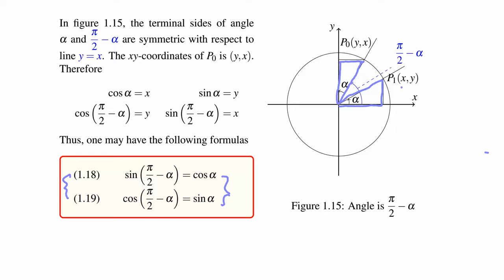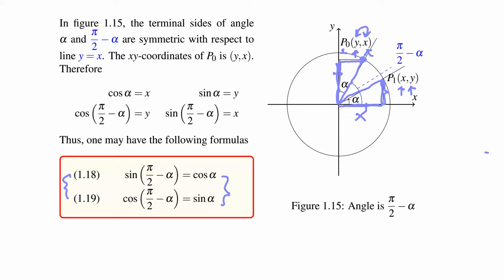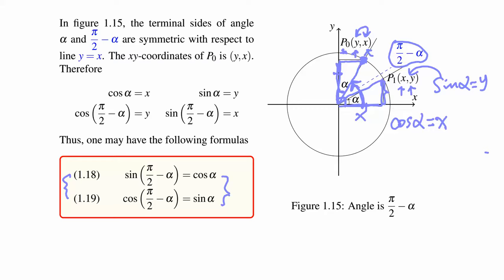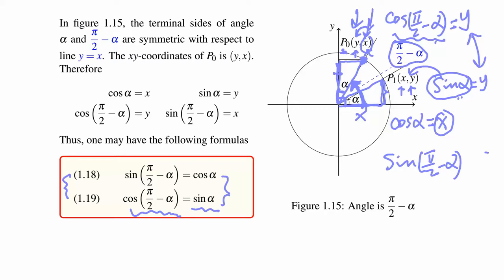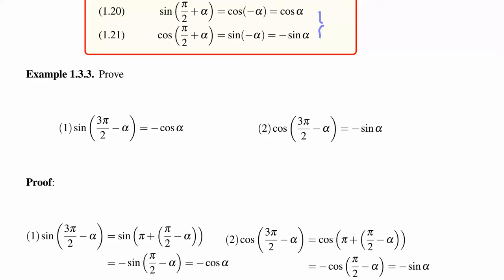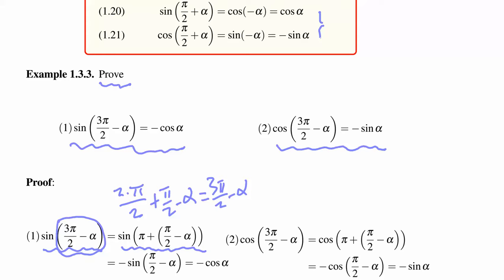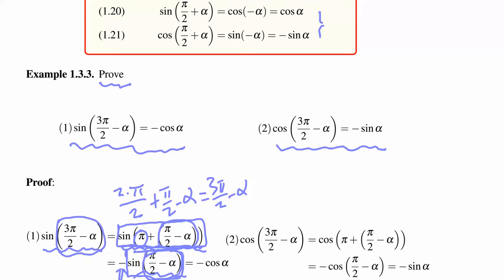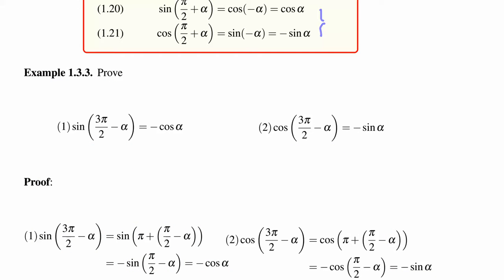TriFormula90d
Two formula identities describing the trigonometric function values between an angle and its complement angle have been given.